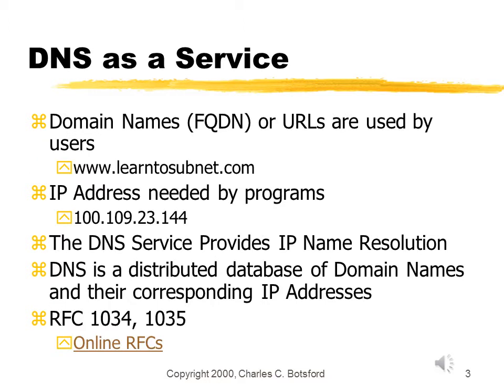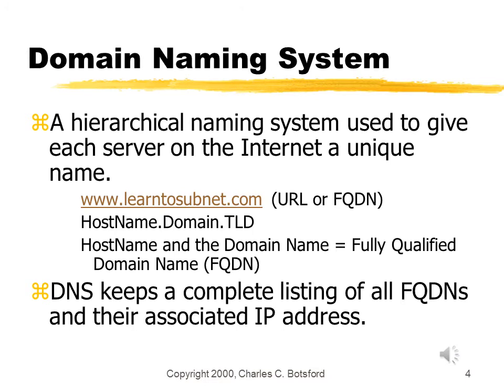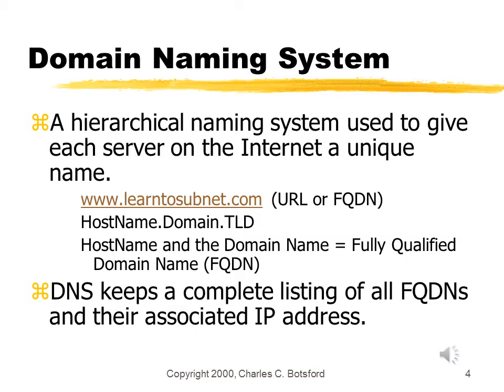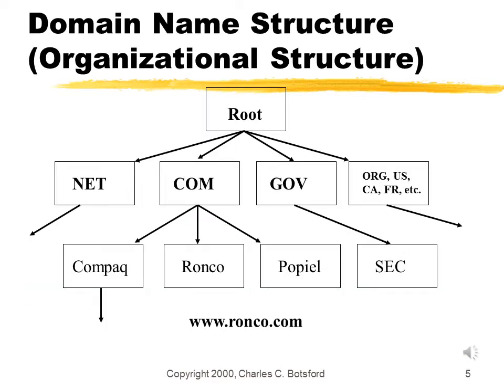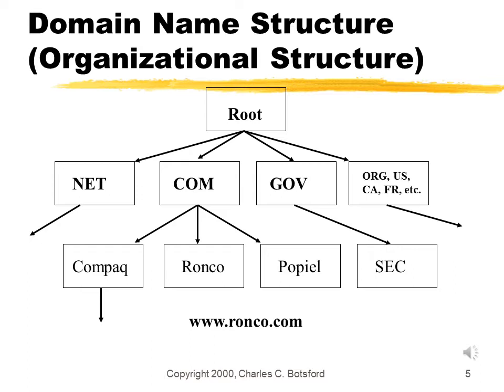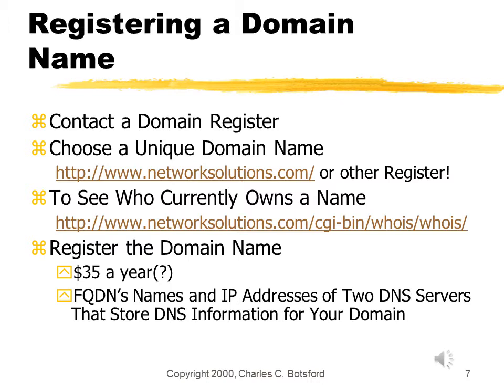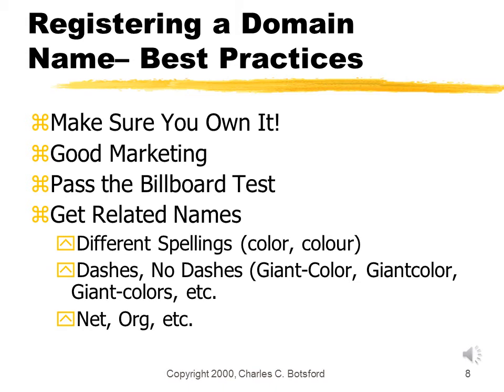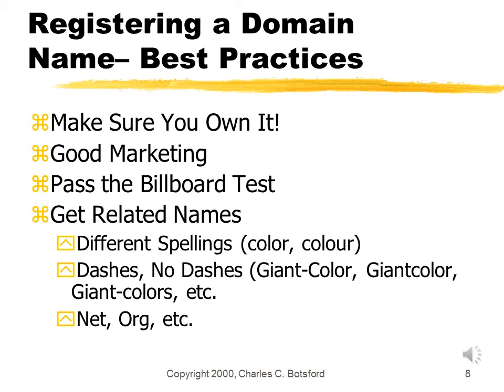How the Domain Naming System Works (DNS) - Part 1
An explanation of how the How the Domain Naming System (DNS) Works - Part 1